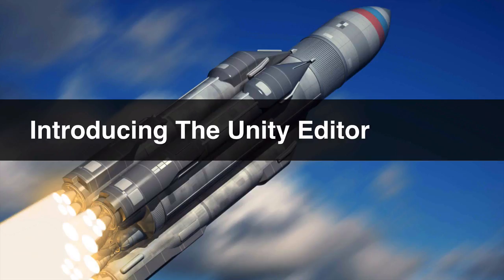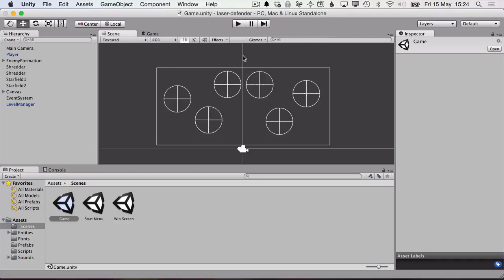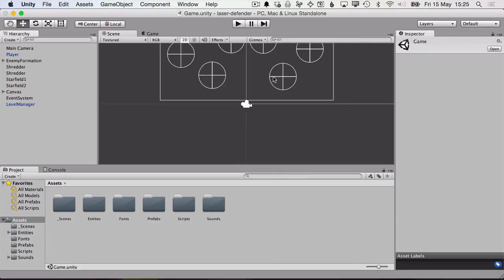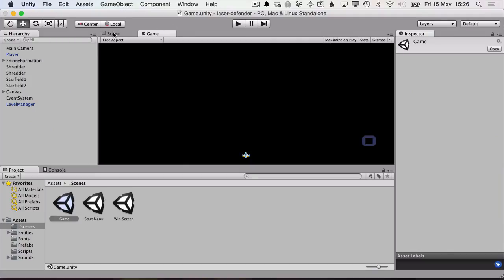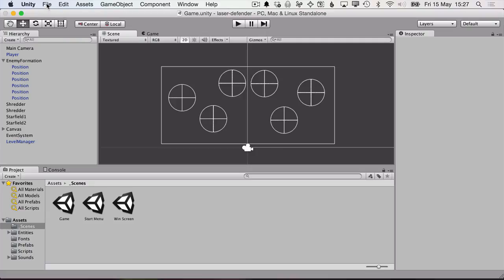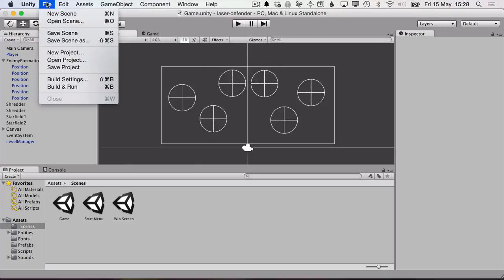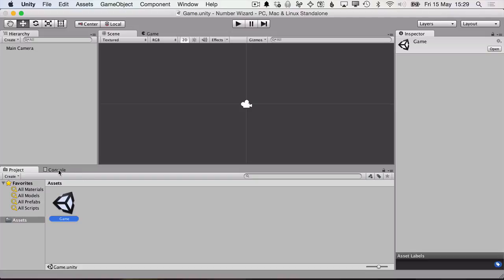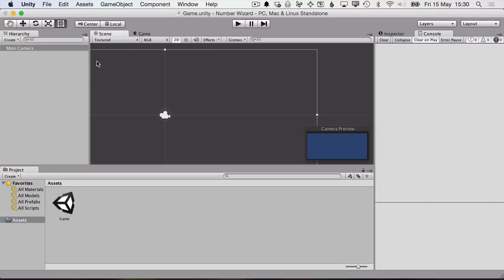[Udemy] Introducing the Unity Editor | Learn to Code by Making Games In Unity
Thank you for watching on my channel.This is actually a paid course that available on Udemy.I actually paid for this course but I want to share with all of you so why wait? Start now! By the way, you can download whole course
[15GB+] [HD]

[Please support them if you can.]